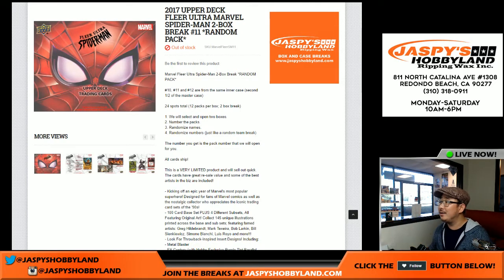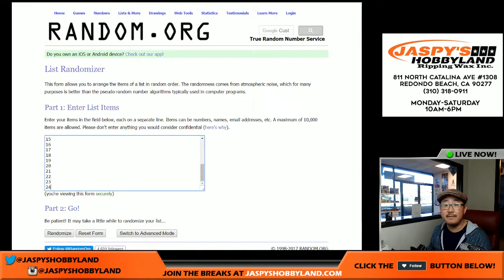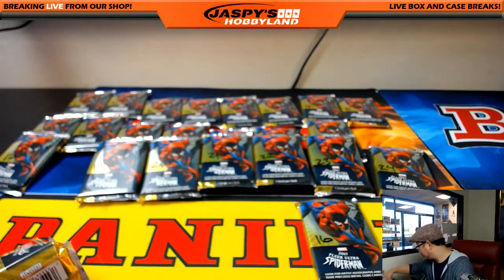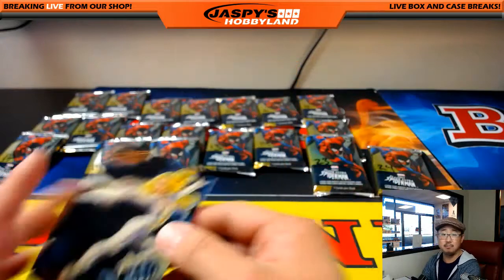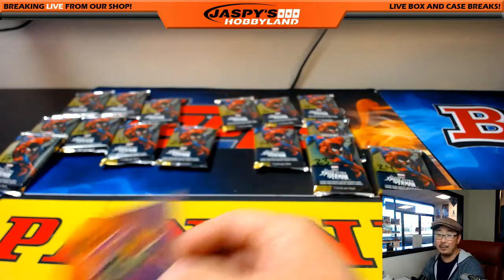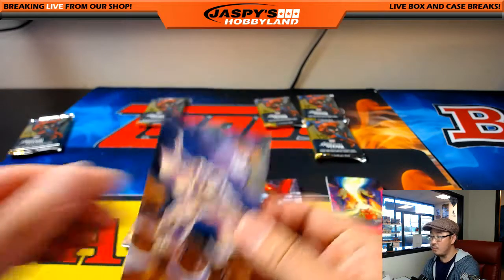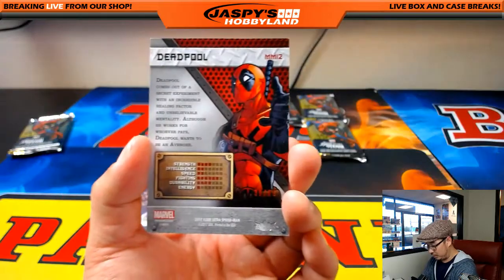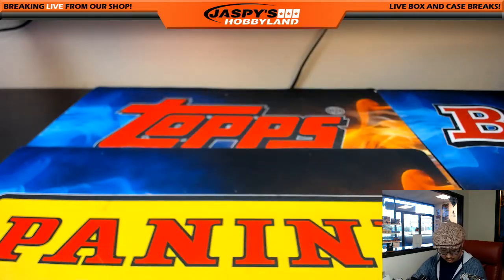Sat., 05/06/17 [2Box RANDOM PACK] #11 - 2017 UD Fleer Ultra Spider-Man